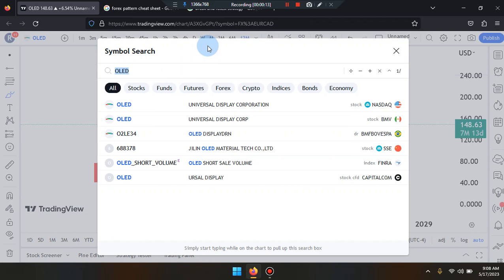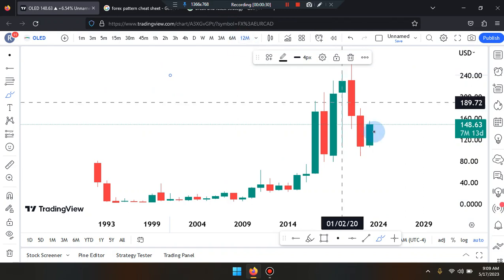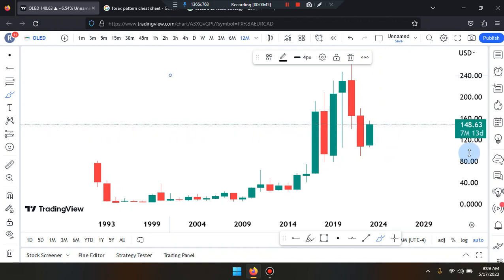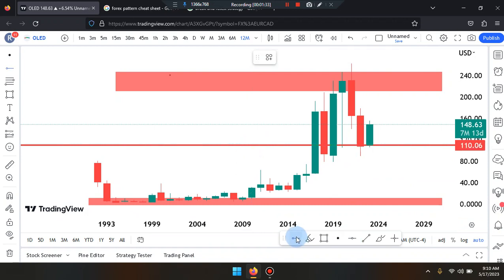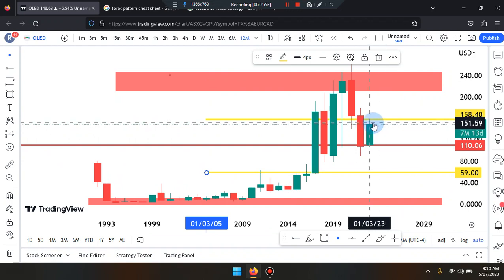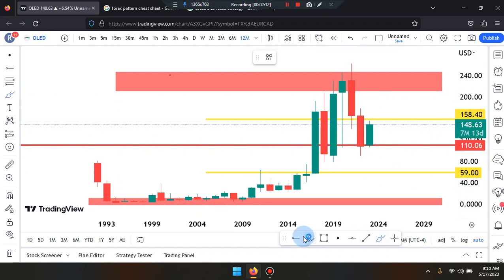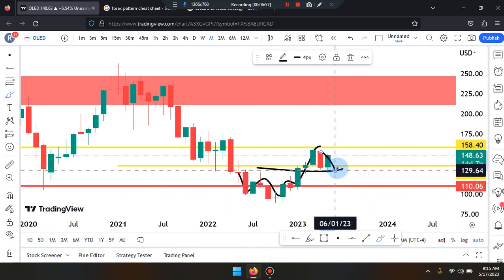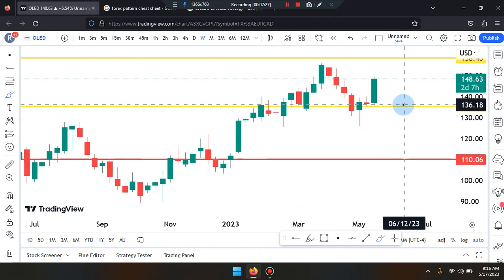Cam Jones FX DAILY ANALYSIS 671 (OLED)(STOCK)(Universal.Display.Corporation)